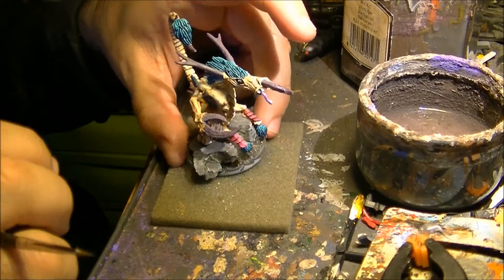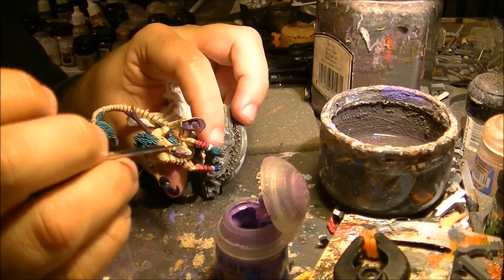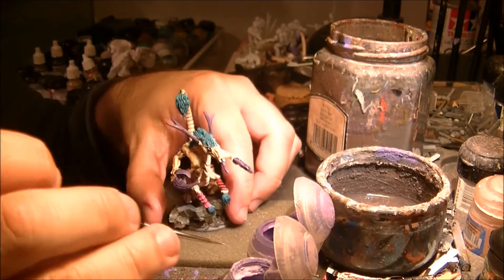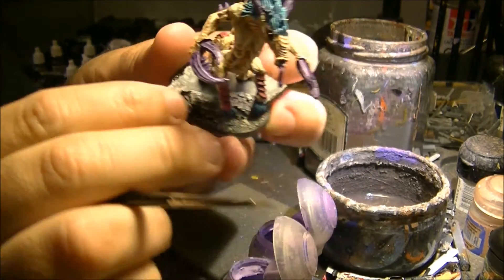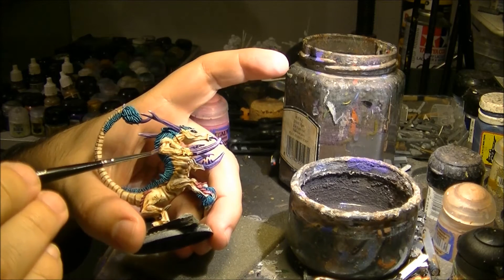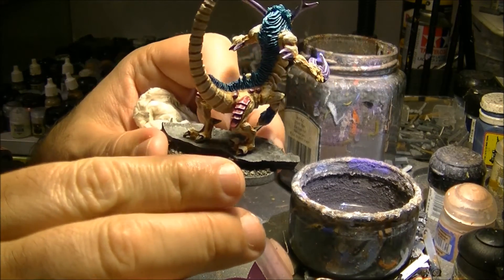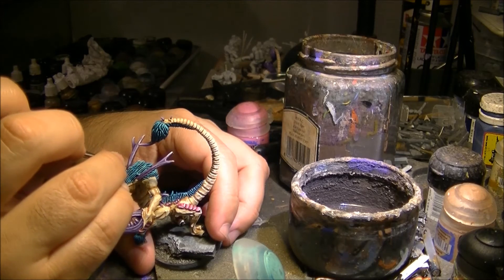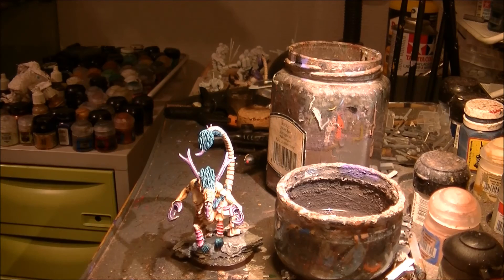Painting Tutorial Fiend of Slaanesh part 2